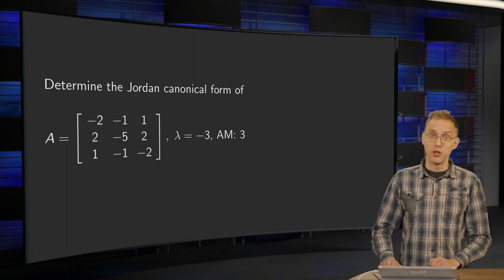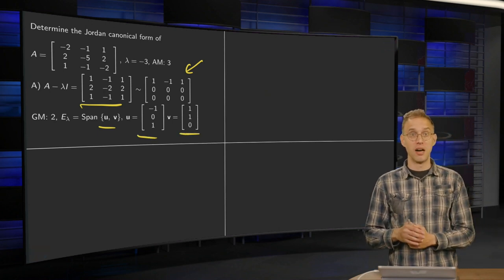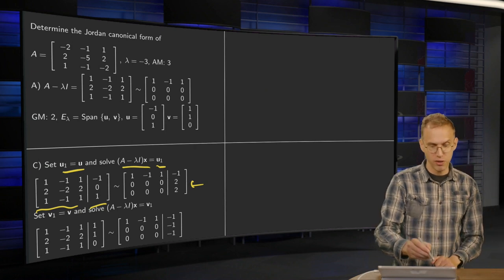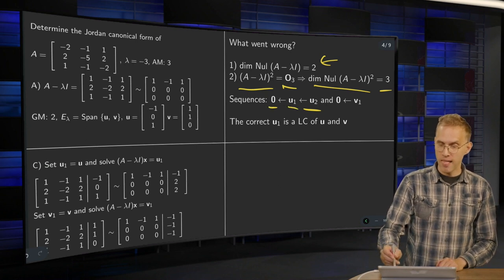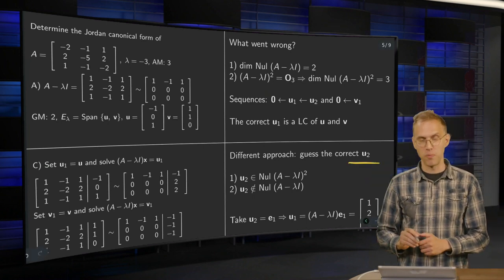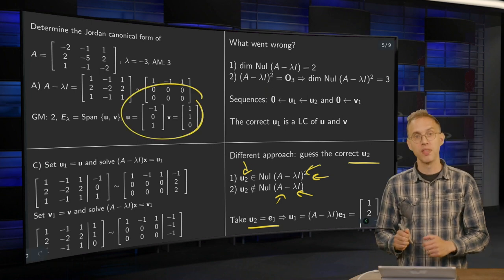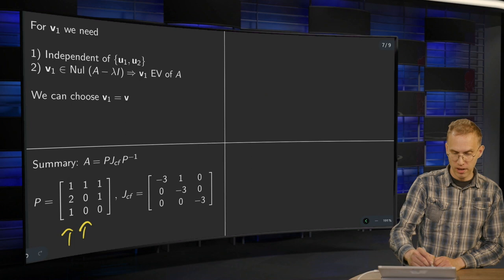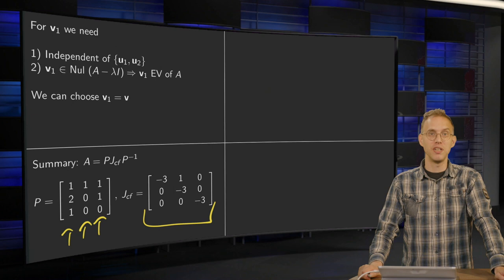Determining the Jordan canonical form of a matrix - example two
An explicit example where we determine the Jordan canonical form of a matrix A.